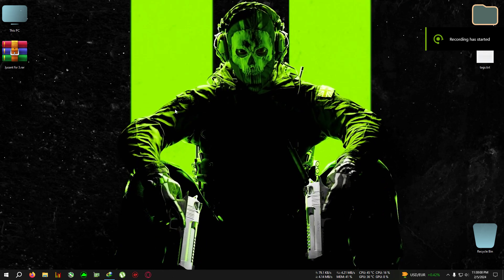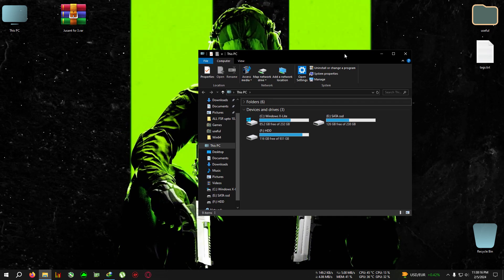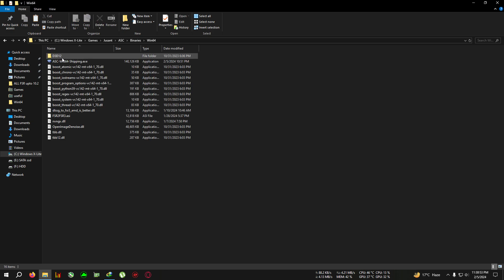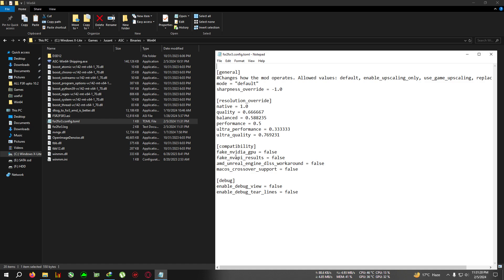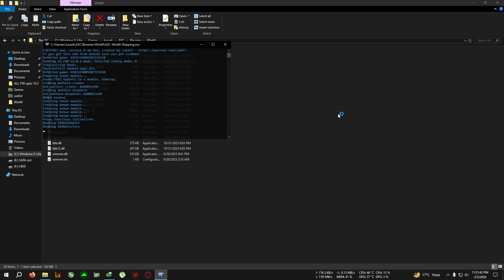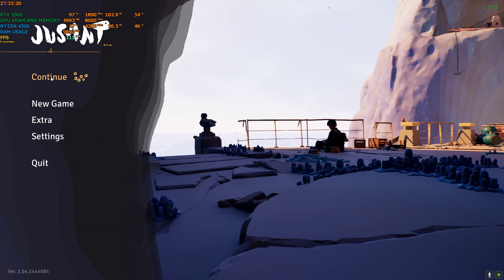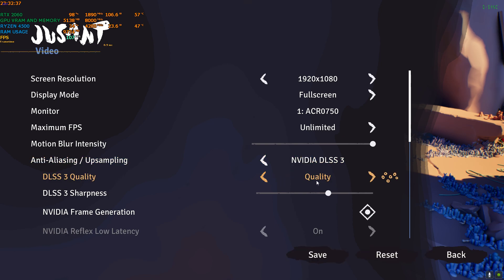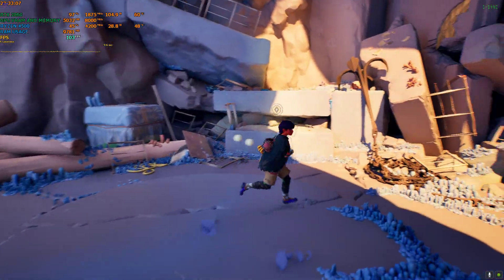How to install fsr 3 in jusant for all gpu nvidia/amd ,mod link, tweak guide